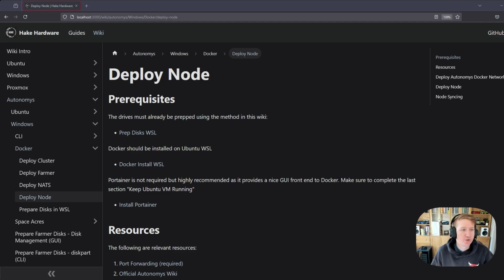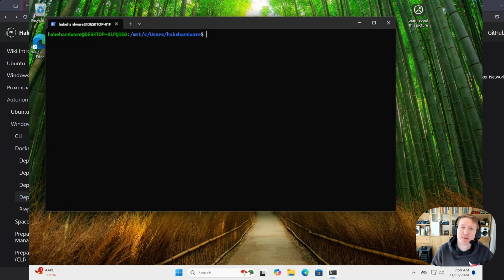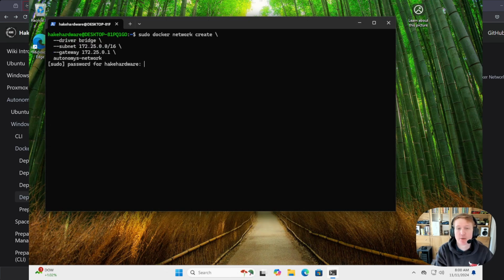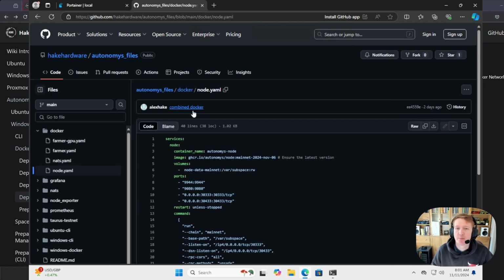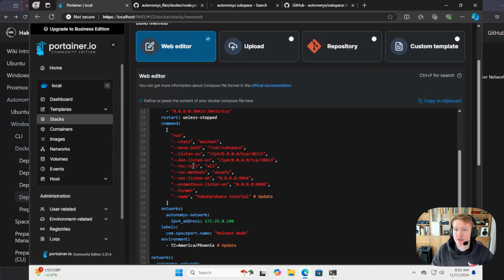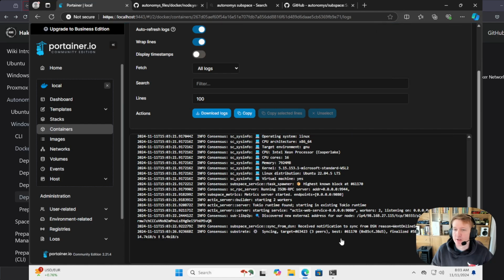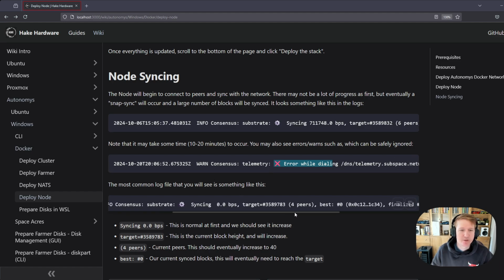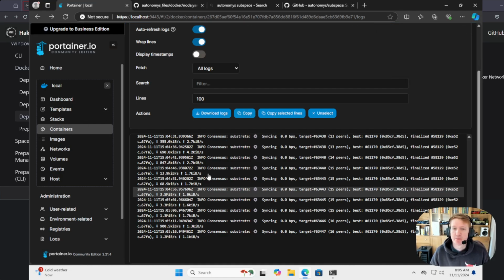Autonomys Mainnet - W11 Docker - Deploy Node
This guide will go over how to deploy a Node in Docker on Ubuntu WSL in WIndows 11.